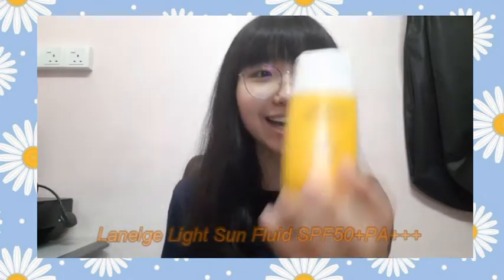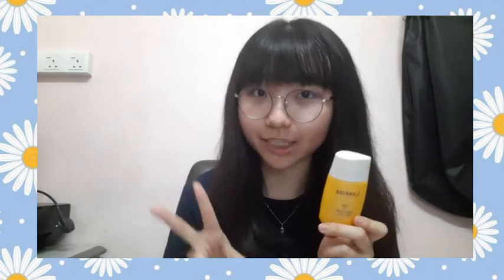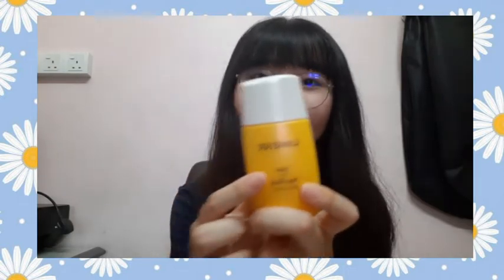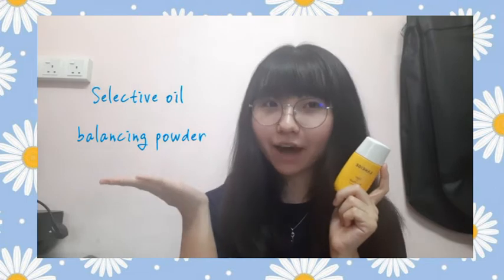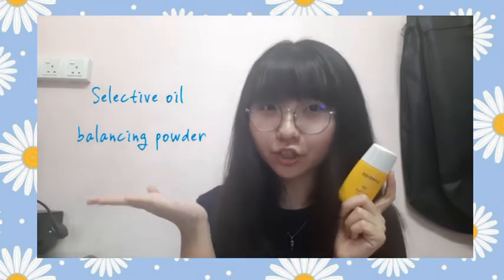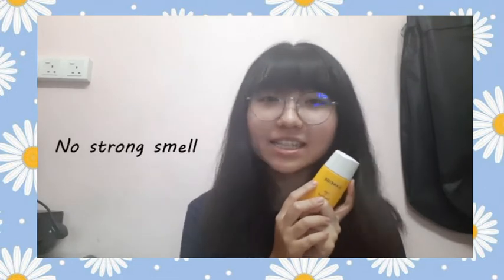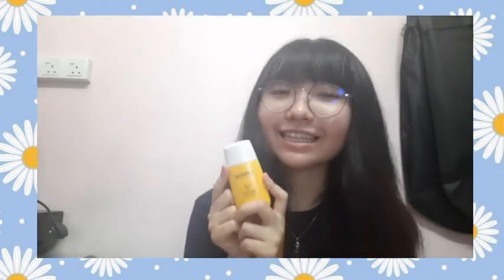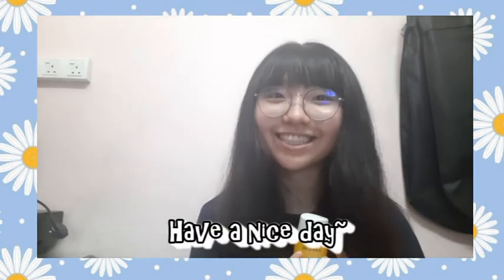APK Video Creation (Individual Assignment)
Name: Vanessa Wong Kah Yii
Matric Number: BN19110184
Subject: Fundamentals of Entrepreneurial Acculturation
Section: 7
Lecture: Dr. Bonaventure Boniface